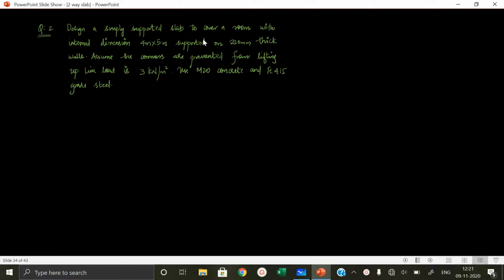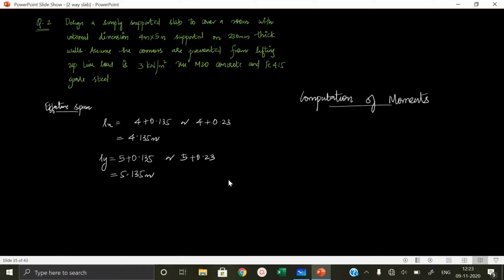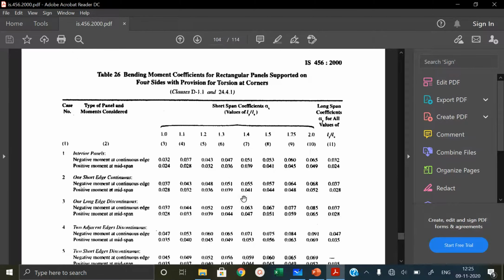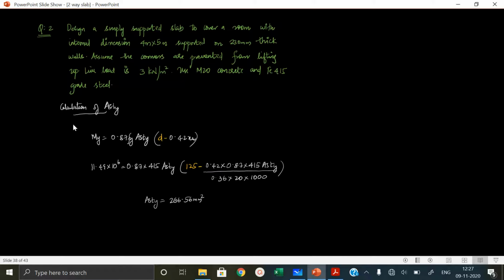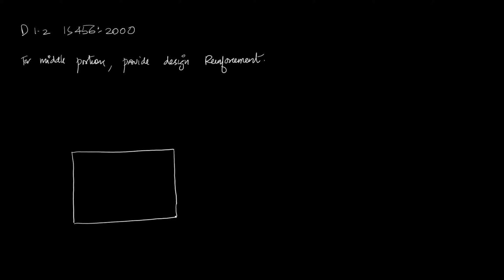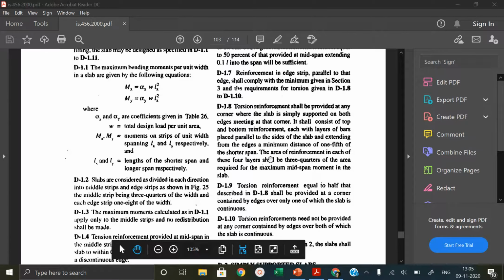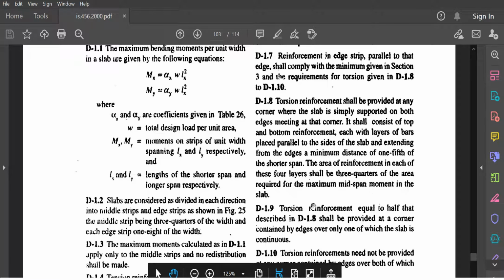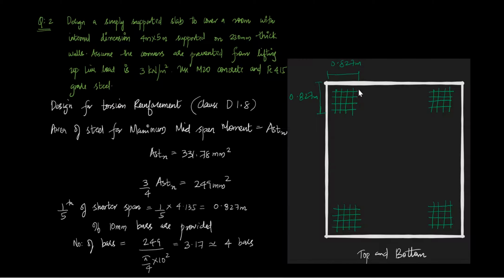CE 301_Lecture 28_Design of RCC Two Way Slab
Two Way Slab Numerical 2